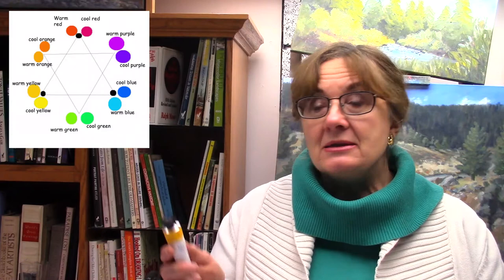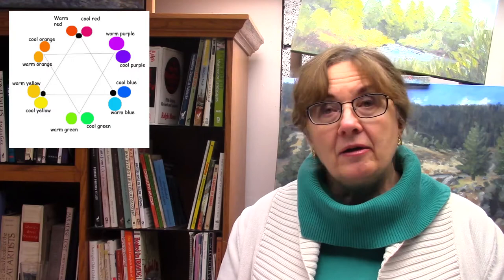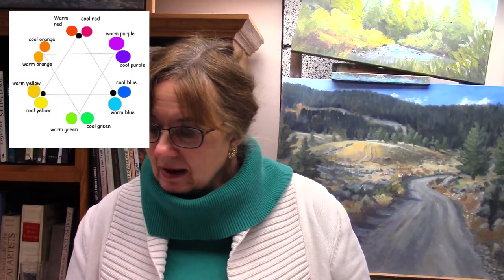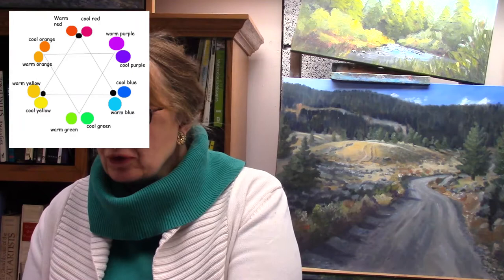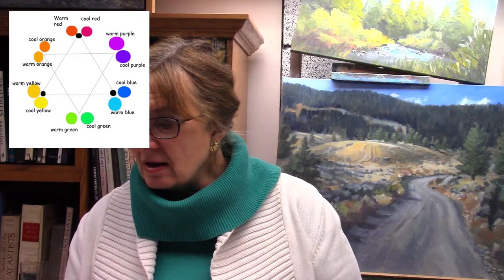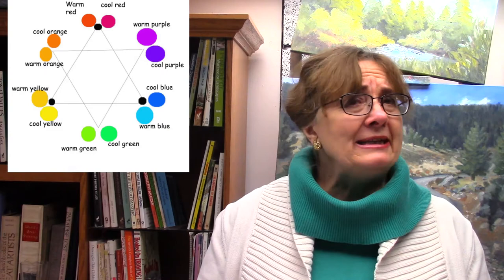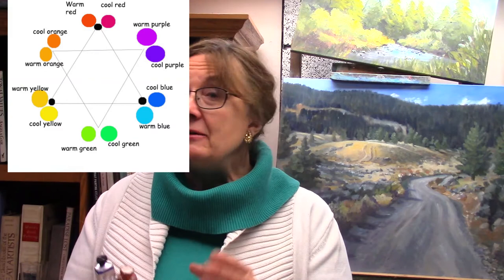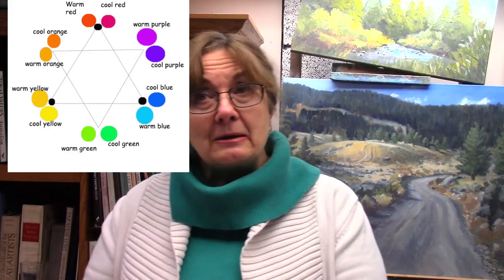Oil Color and Mediums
Weekend Workshop Materials: Oil Color and Mediums.
Introducing the IN-PERSON  Weekend Workshop  When What WHY?  Friday Evening 6-9pm, Saturday 8am - 5:30pm